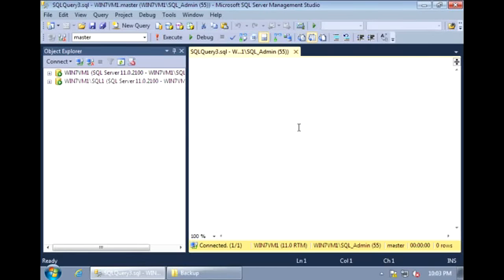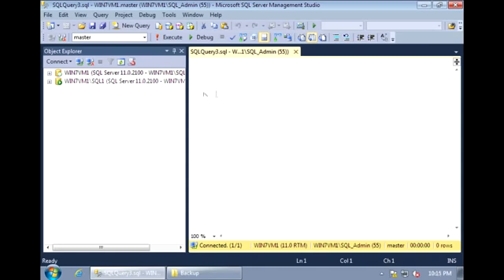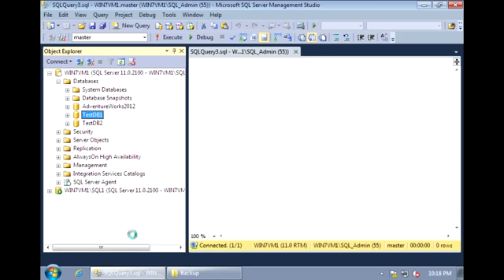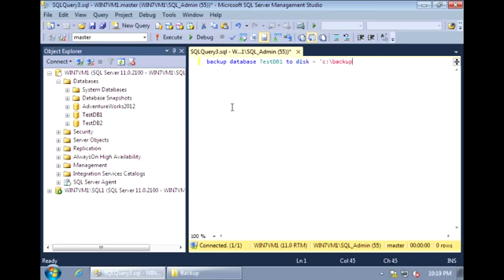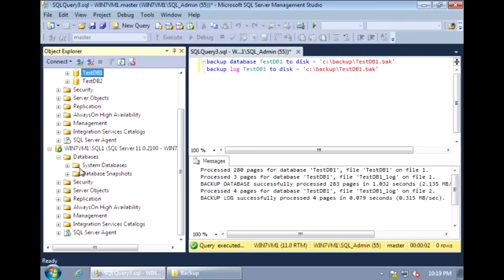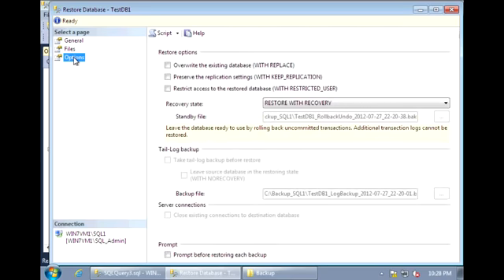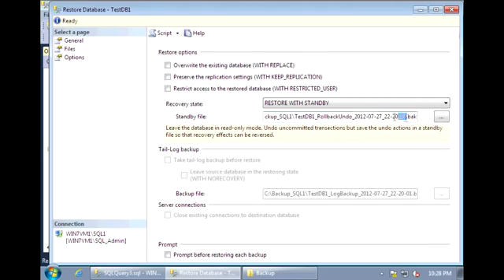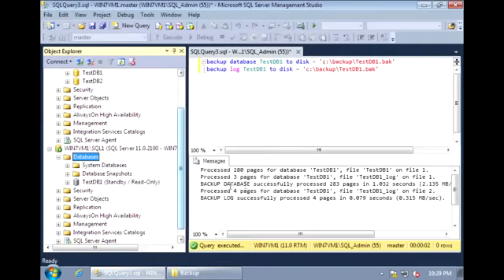SQL Server 2012 Log Shipping Configuration Part 1 of 2